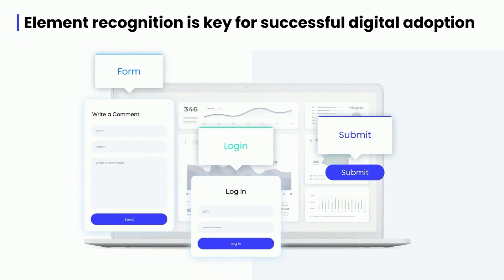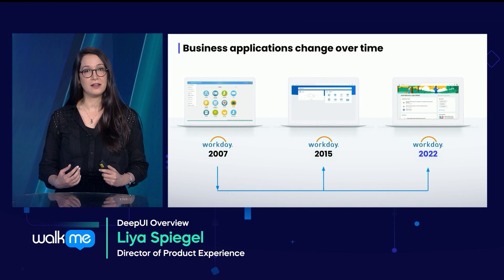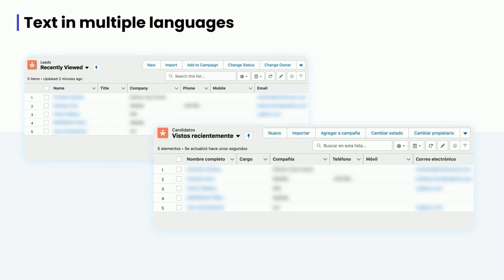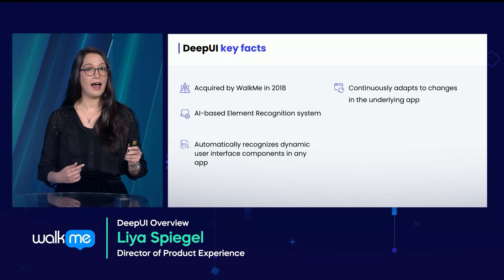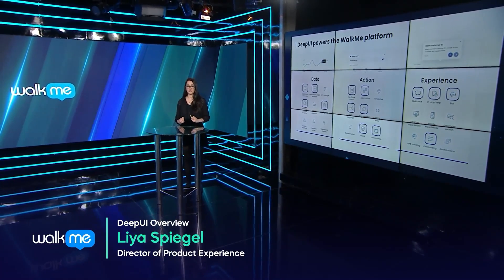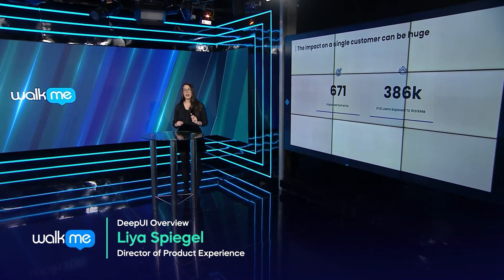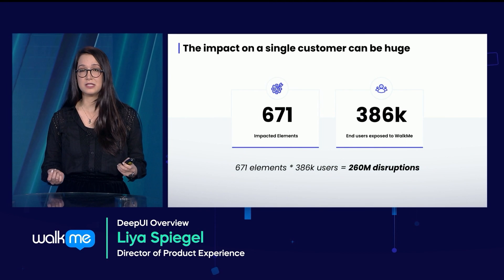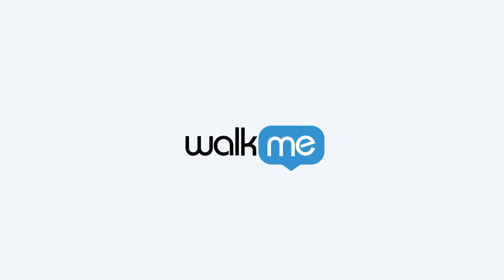WalkMe DeepUI Explained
Discover WalkMe's proprietary AI-based element recognition technology. This innovative technology understands user interfaces like humans, continuously adapting to changes in any underlying app, ensuring your guidance remains unbroken.

With DeepUI, you can say goodbye to the hassle and cost of fixing in-app guidance with each software update or release, allowing you to scale your WalkMe workflows with peace of mind. Moreover, DeepUI prioritizes data protection, capturing user behavior without collecting any personally identifiable information (PII) or other sensitive data.